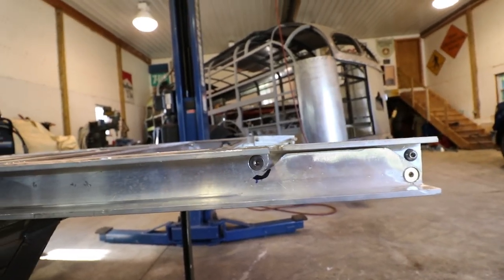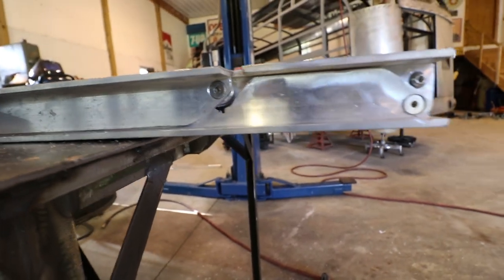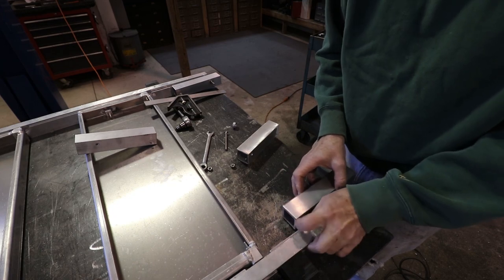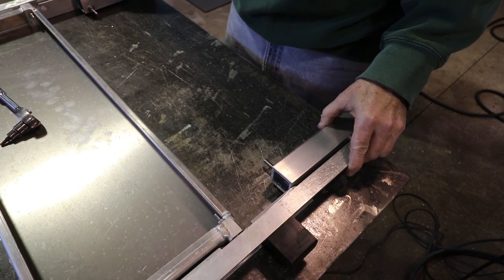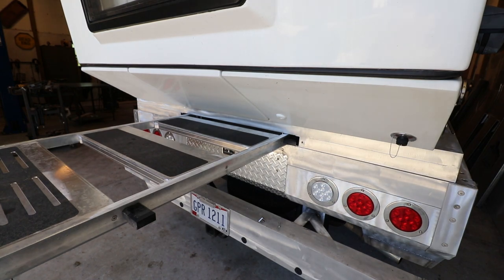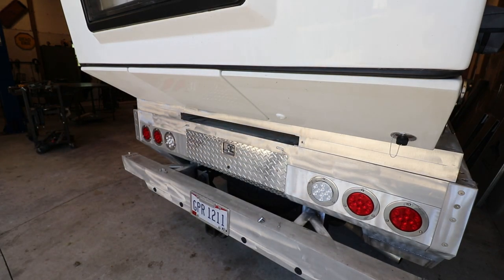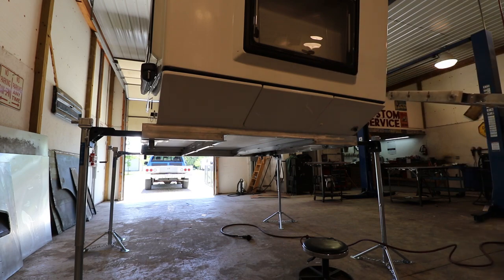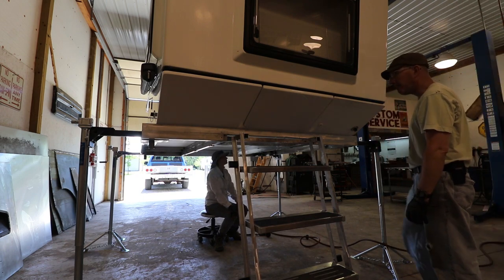XP Camper: Time to Fix the Stairs! Part 2 of 4